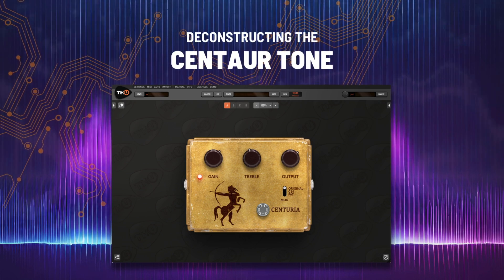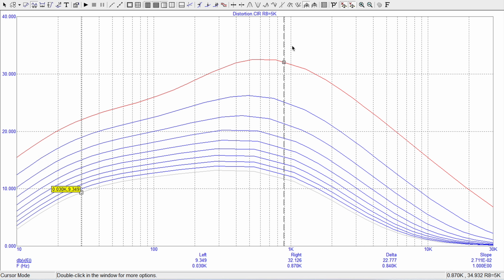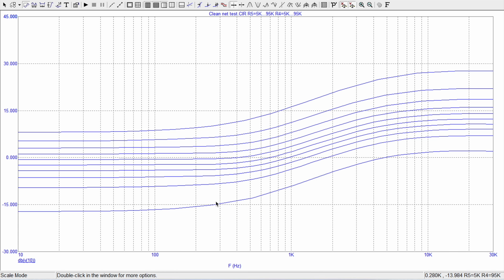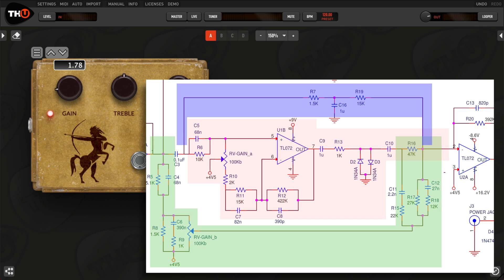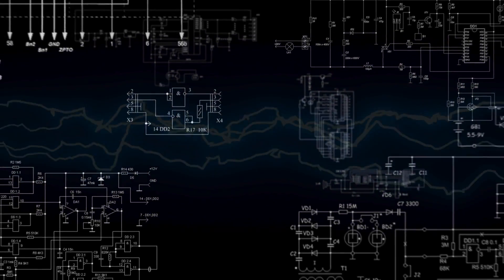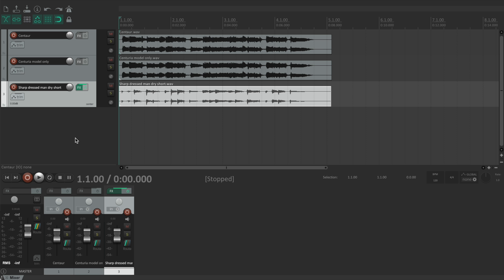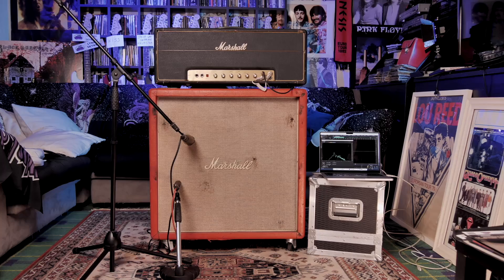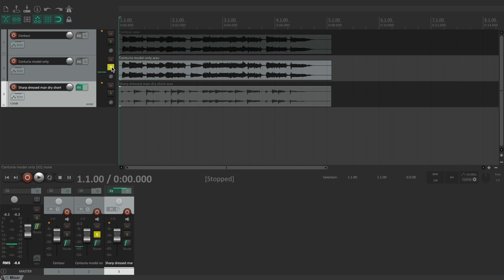Deconstructing the Centaur Tone - How we created the best emulation ever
In this video we'll analyze the Centaur circuit and explain how we created the best emulation for TH-U, using Overloud Fluid Capture technology.

In addition to the original circuit, the Centuria emulation offers 2 different mods. The C14 mod extends the action of the Tone control knob.
The Fat mod makes the model suitable for bass guitars by extending the low end.

Overloud’s “Fluid Capture” is the only technology able to capture the exact tone of a device and, at the same time, replicate the full dynamic of each knob. This is done by capturing the device at multiple settings and retrofitting the model to recreate the sampled tone.

The Centuria is available as a premium model and can be downloaded as a free TH-U Premium upgrade.